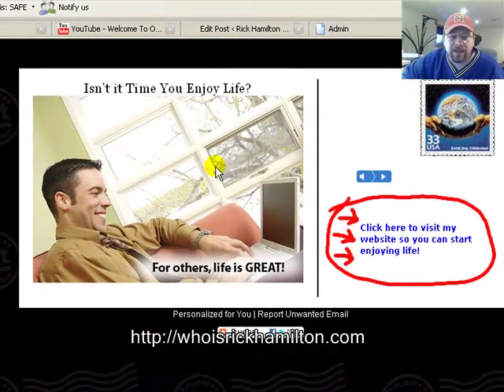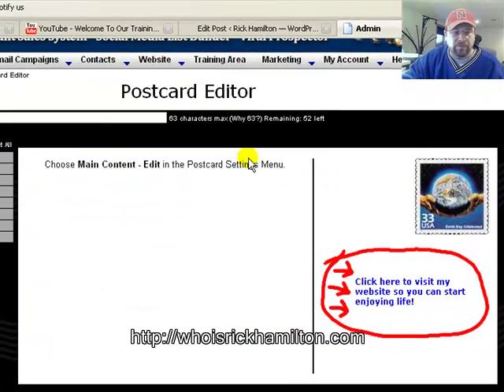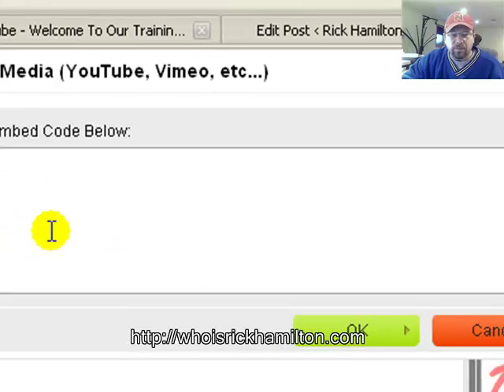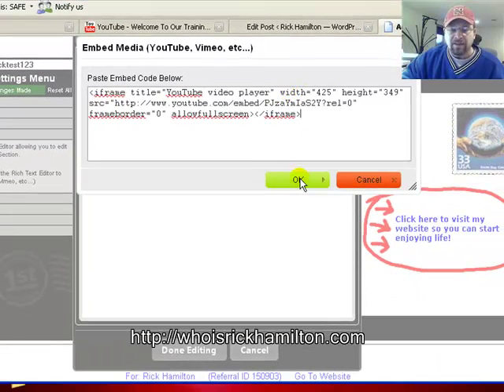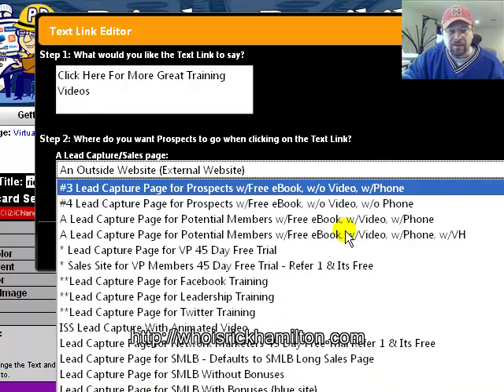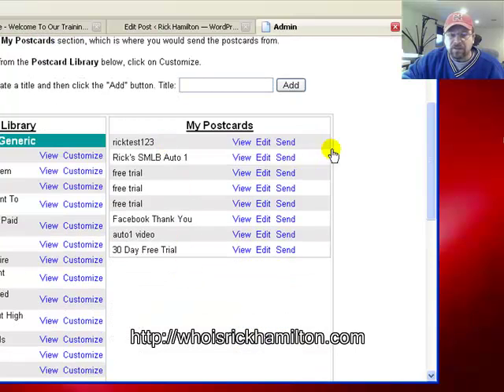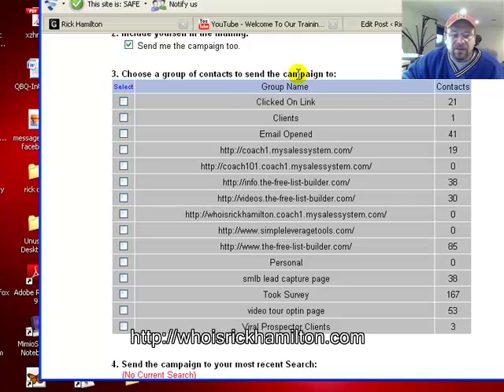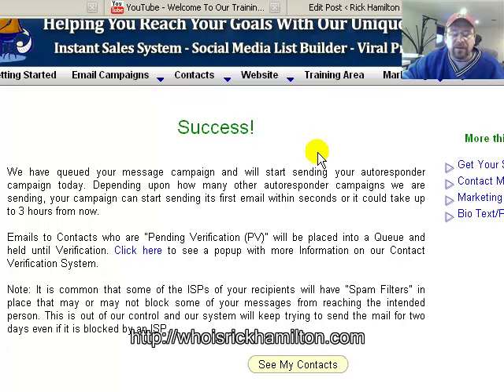How To Make A Video Postcard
Here is how you make a video postcard with the tools at Social Media List Builder